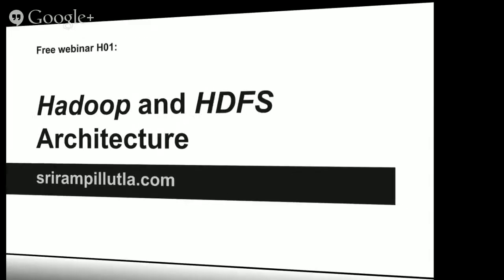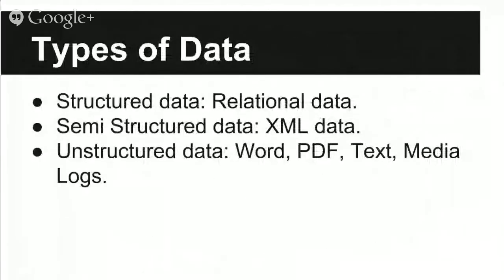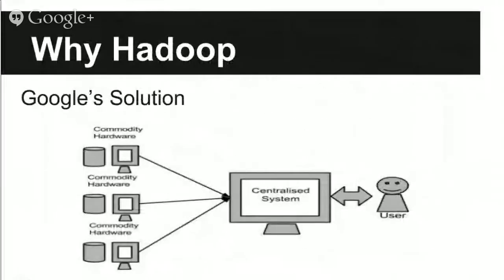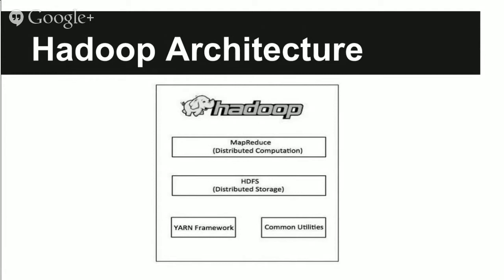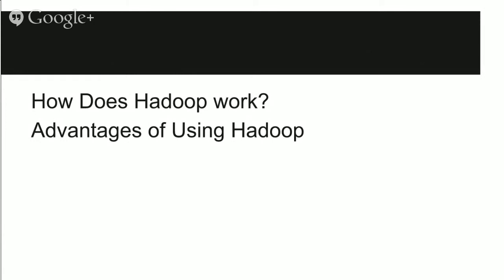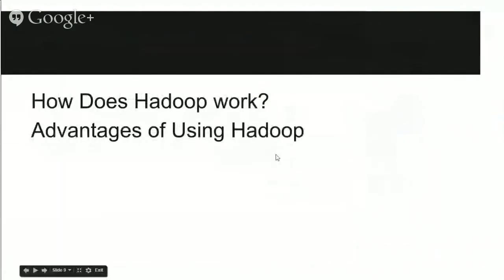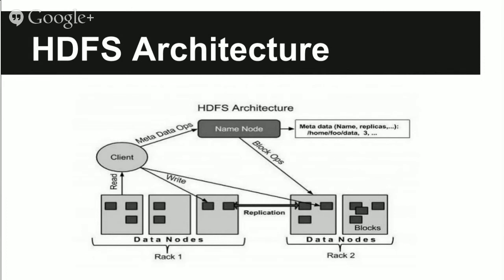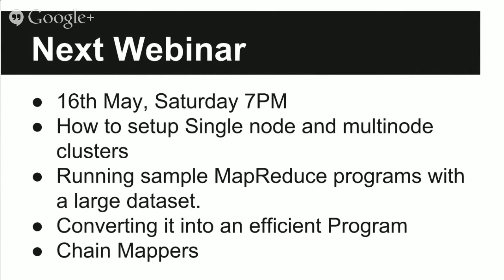Hadoop HDFS and MapReduce Basics - Webinar- srirampilllutla.com